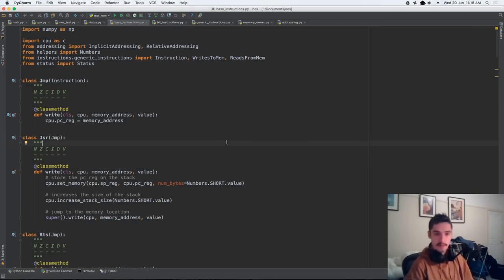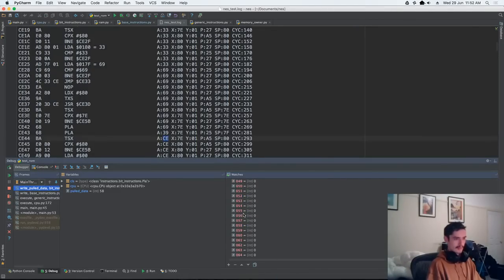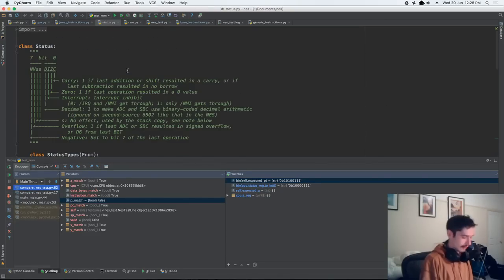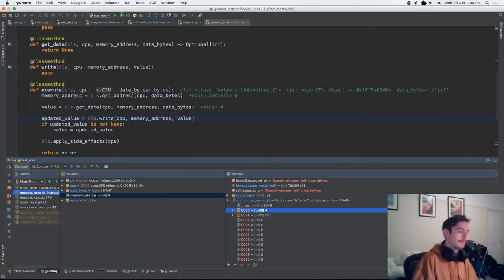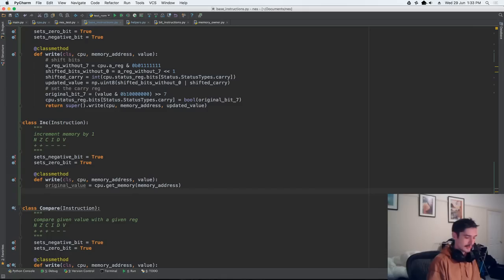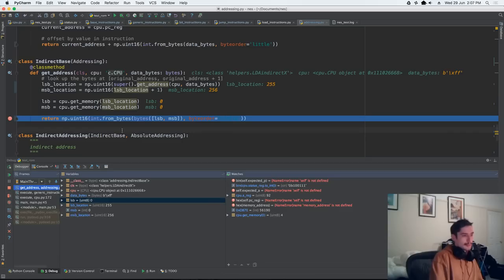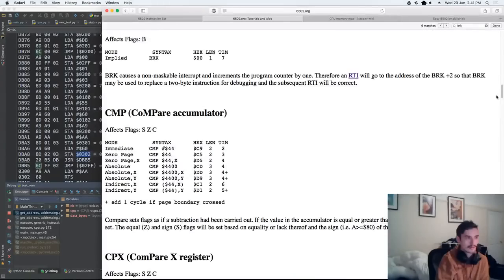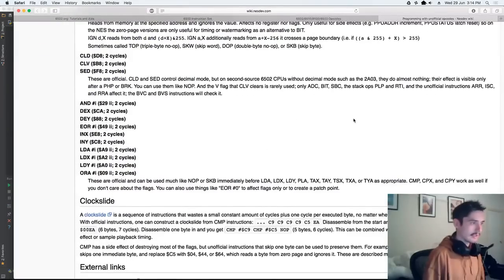Episode 9 (Instructions are forever): Python 3 NES Emulator